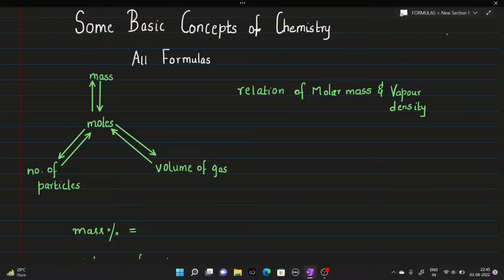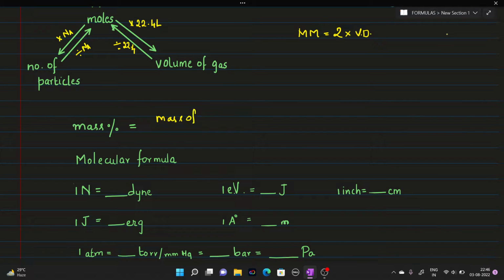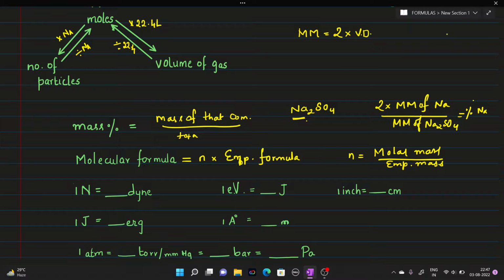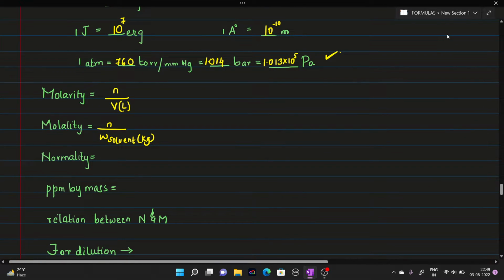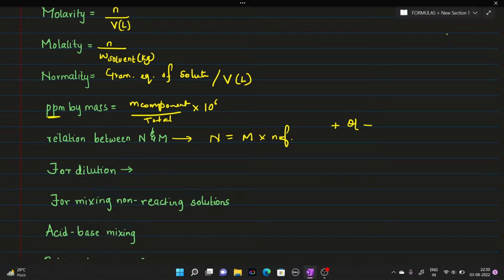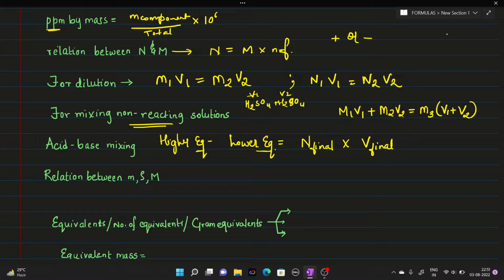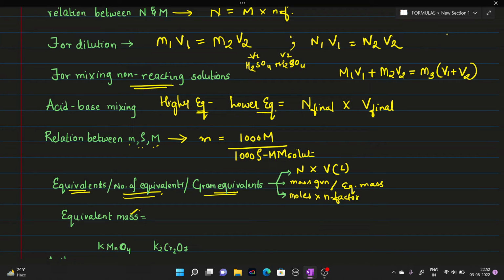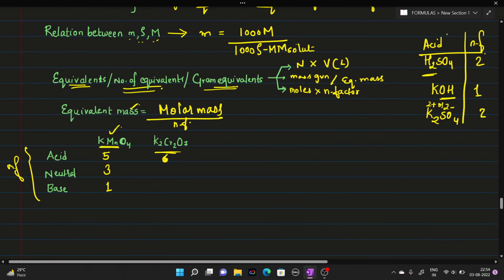SOME BASIC CONCEPTS OF CHEMISTRY ALL FORMULAS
SOME BASIC CONCEPTS OF CHEMISTRY ALL FORMULAS ARE COVERED